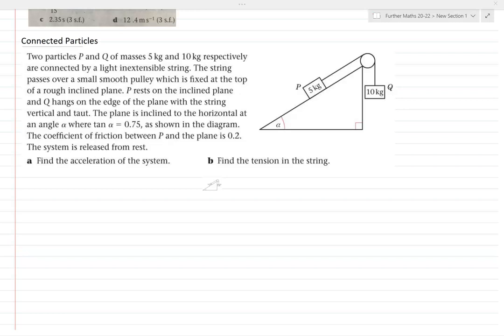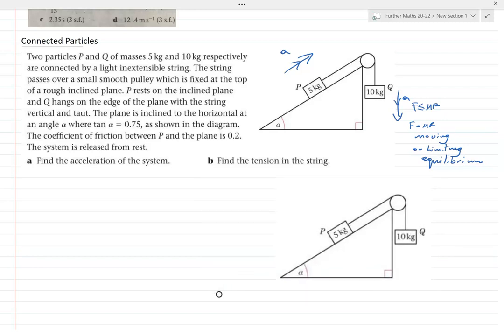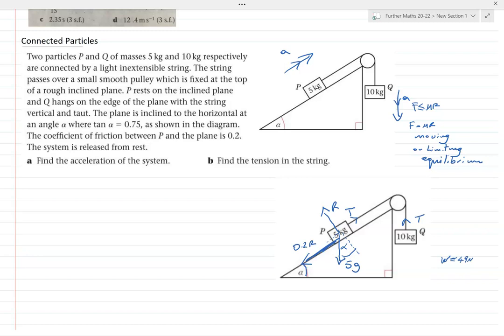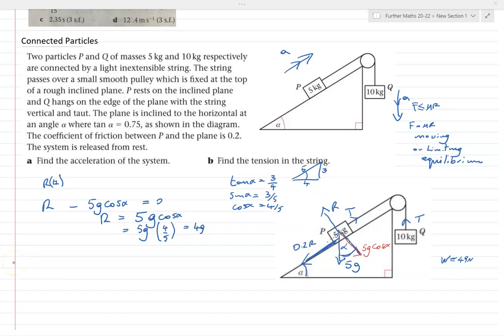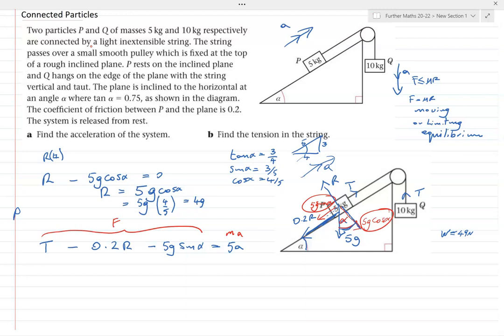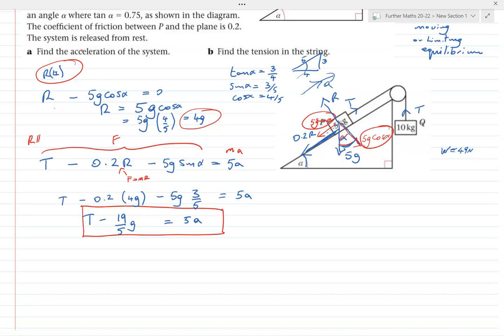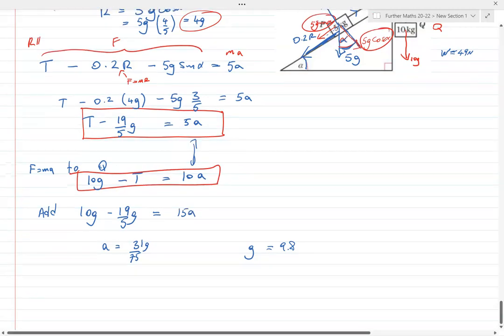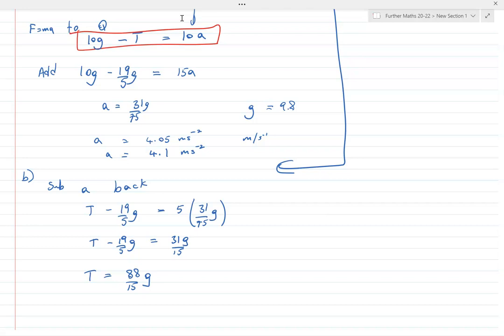Connected Particles F=ma question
Standard A- Level connected particles question on inclined plane with co-efficient of friction.